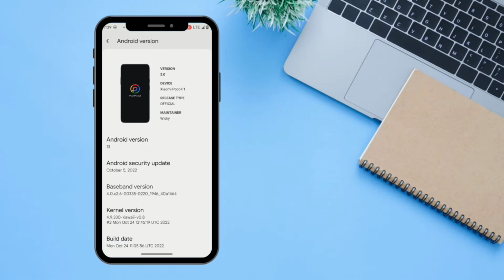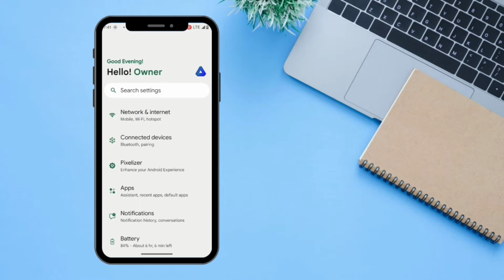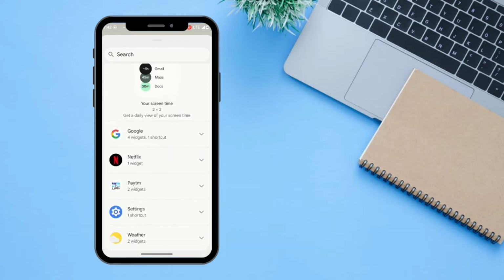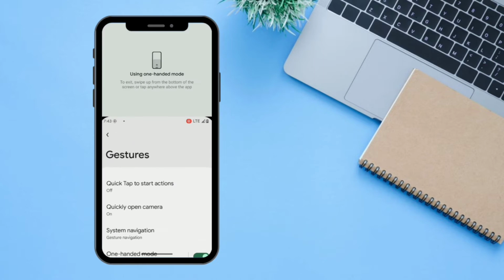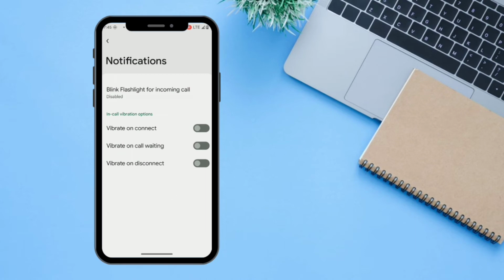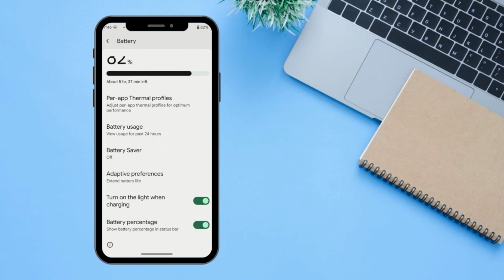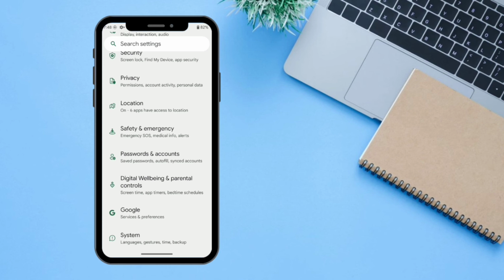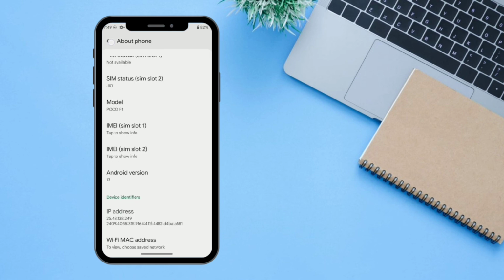Pixel Plus UI : Android 13 ROM For POCO F1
This is Pixel Plus UI based on Android 13 which I have flashed on my POCO F1 device.